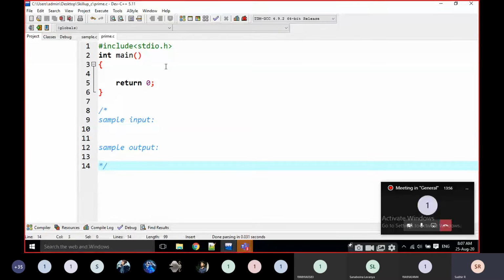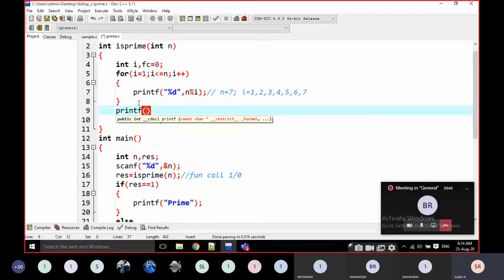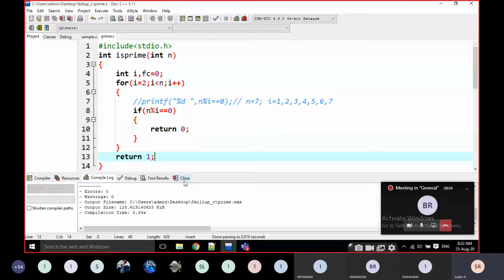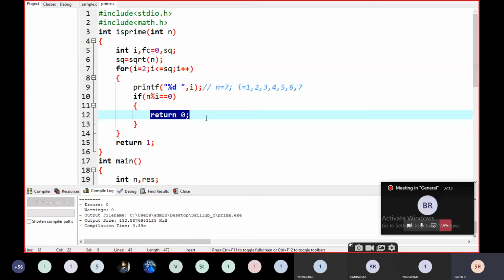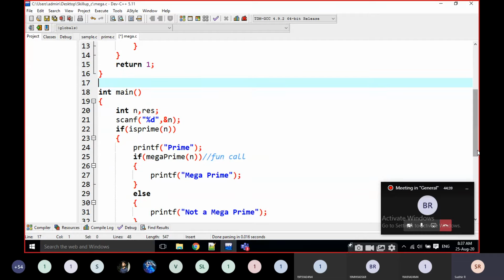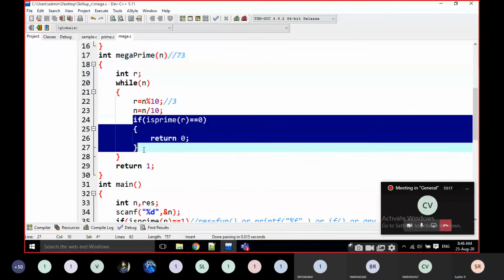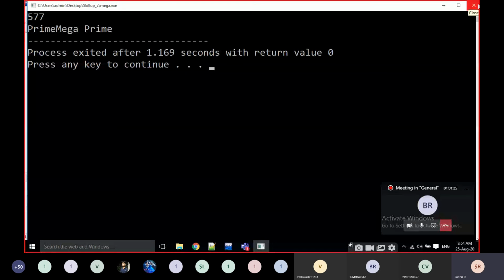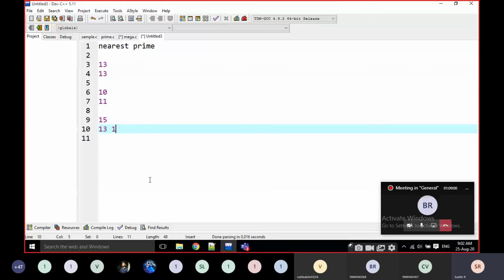C Programming (SkillUp) (Day - 14)